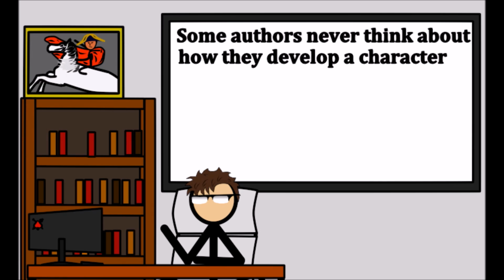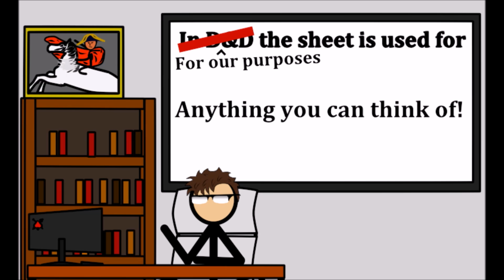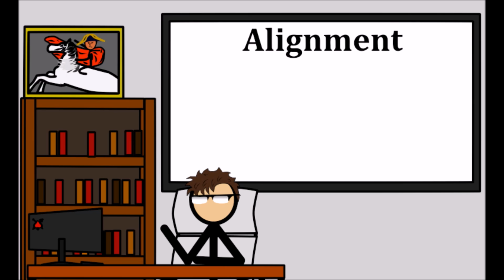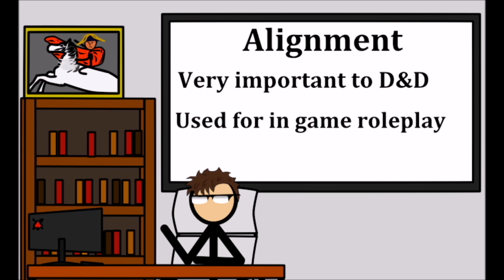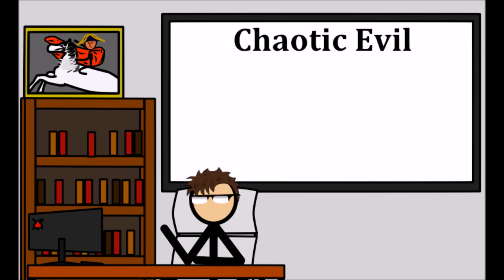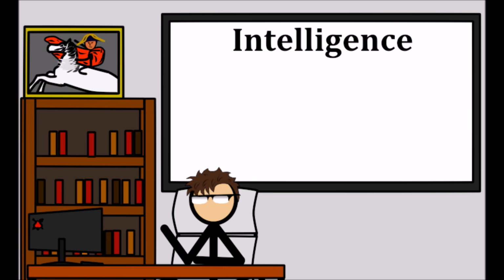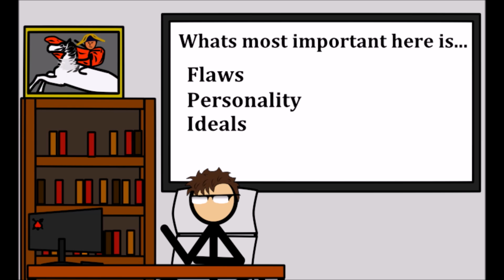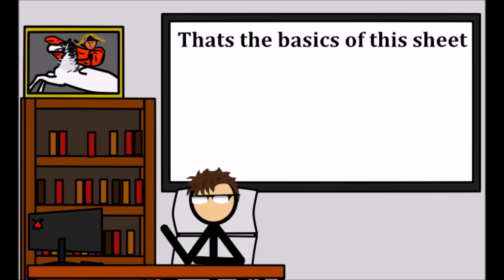Traditional Character Sheets VS Dungeons & Dragons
There are thousands of author created character sheets out there to use for developing your character, but only one has survived the test of time. Check out how and why the Dungeons & Dragons character sheet can make you a better writer even if you know nothing about the game.

Here is the link to download my version of the D&D character sheet that I made for you guys:

You will have to follow that link to my Google Sheets document and download it from the file tab. After that you can save the file and use it for your own work.

Thanks for checking it out and I hope this helps everyone with their character developments.